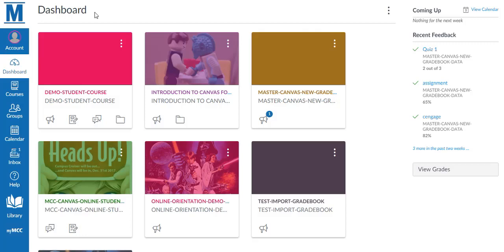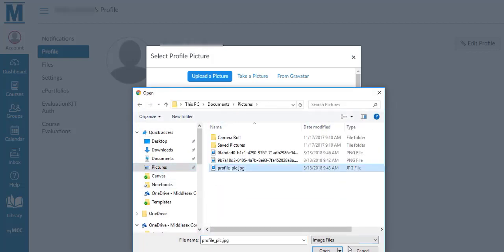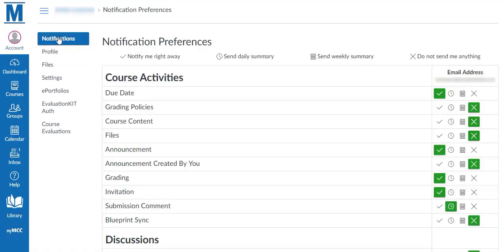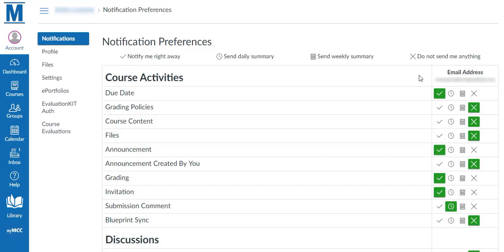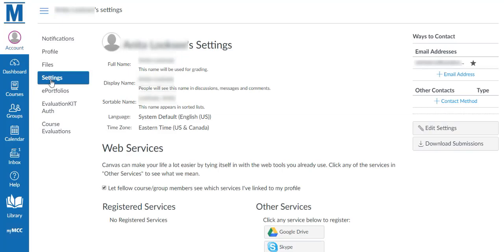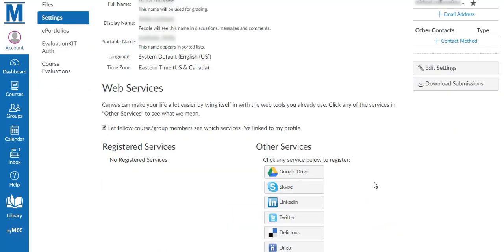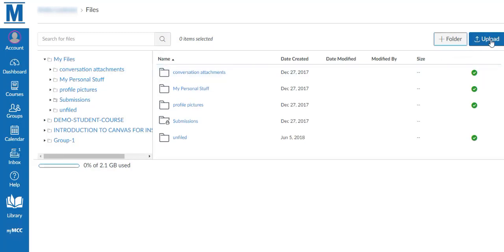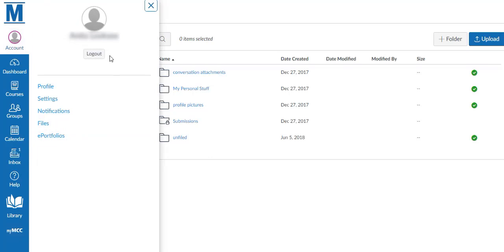Video Demonstration for Account Settings in Canvas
This brief demonstration will walk you through how to use account settings in Canvas.